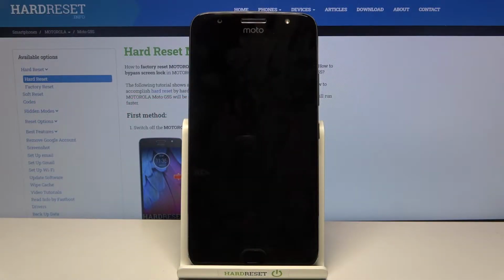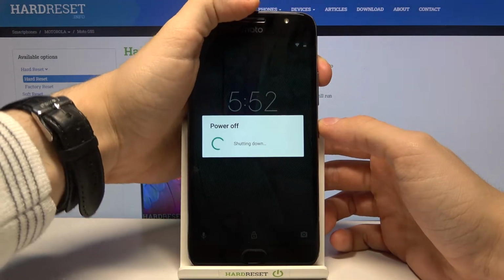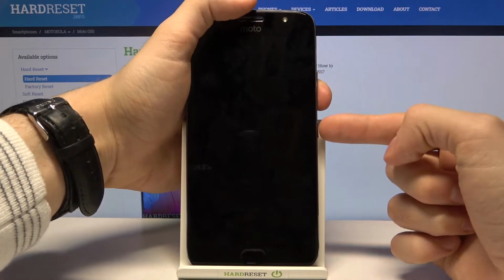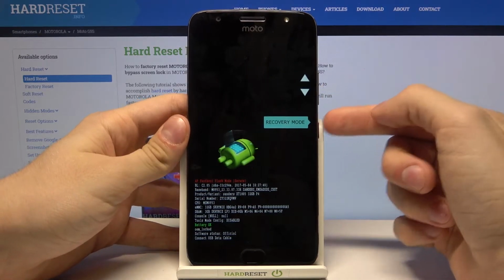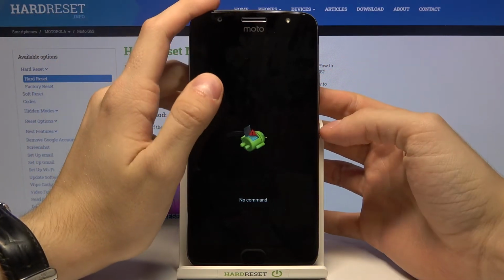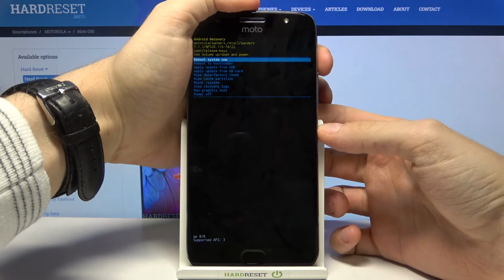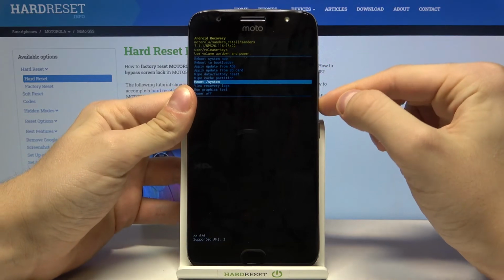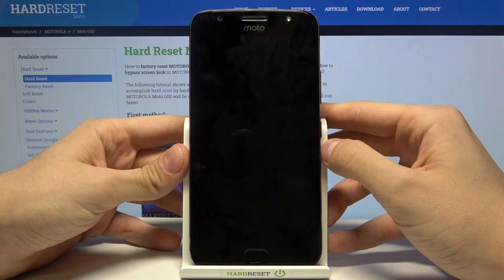How to Enter Recovery Mode on MOTOROLA Moto G5S – Hidden Mode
Check more about MOTOROLA Moto G5S:
In case, you would like to boot into Recovery Mode on MOTOROLA Moto G5S, check the video-guide above. We would like to explain to you how to use a secret combination of keys and perform hard reset, or wipe cache partition on your smartphone. If you are interested, let’s directly jump to the tips that will help you to easily enter this very useful mode on MOTOROLA Moto G5S device.

How to enable Recovery Mode in MOTOROLA Moto G5S? How to exit Recovery Mode in MOTOROLA Moto G5S? How to enter secret mode in MOTOROLA Moto G5S? How to use Recovery Mode in MOTOROLA Moto G5S?